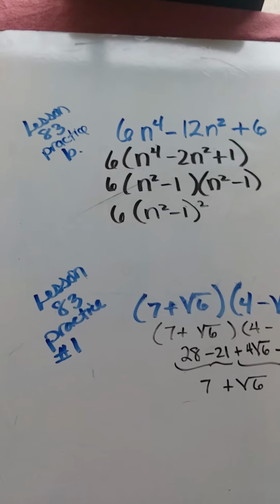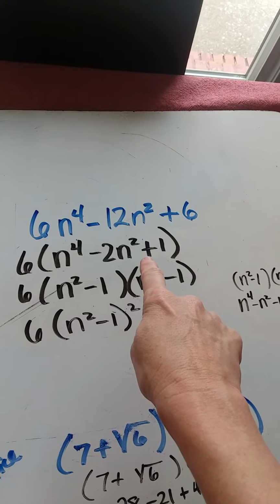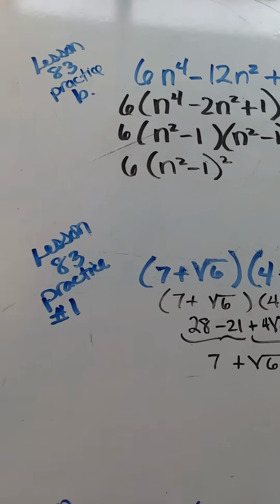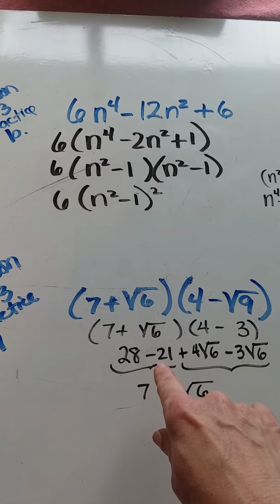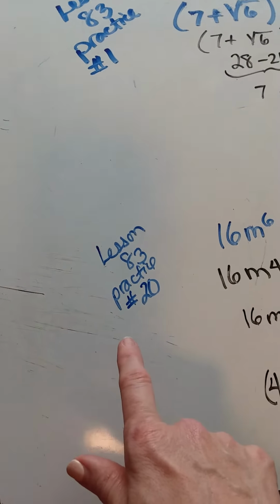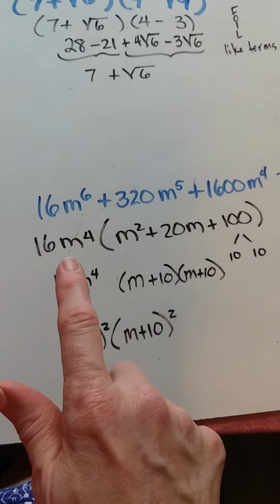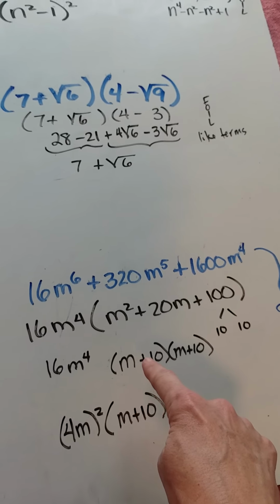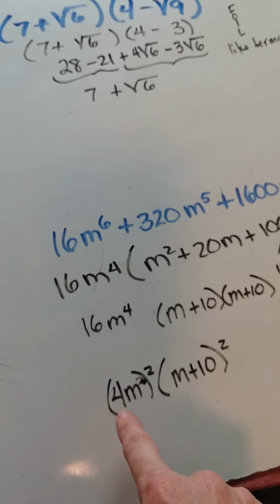A1 factoring exercise